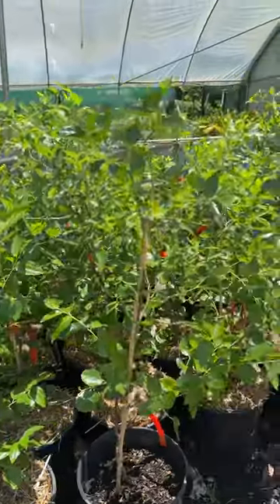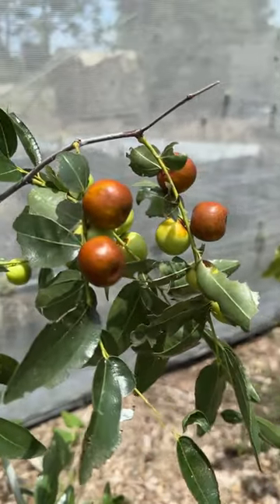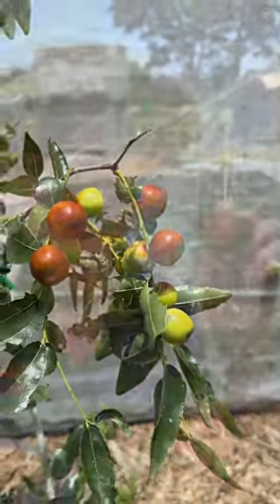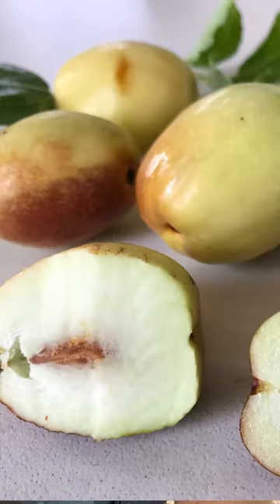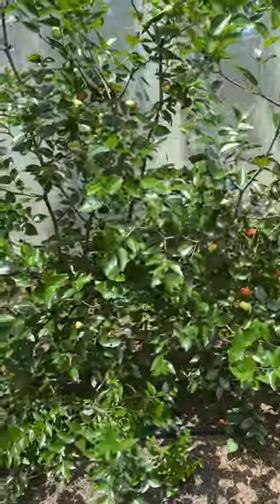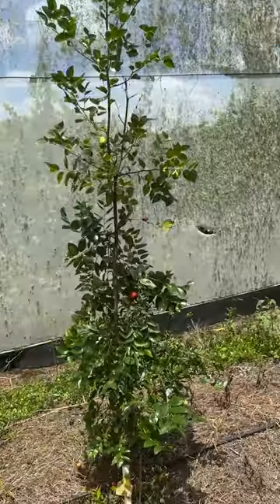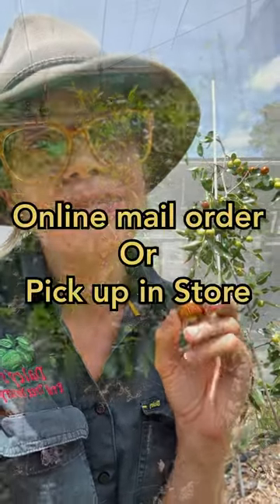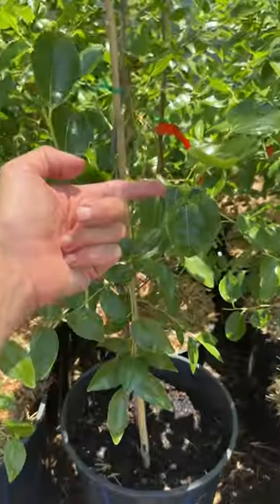JuJube Grafted Trees - How Long till they fruit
* Where can Jujubes be grown and in what climate?
* What do they taste like?
* How long until you will get the fruit ready to eat?

You can Buy grafted JuJube Fruit Trees for sale from Daleys Fruit Tree Nursery